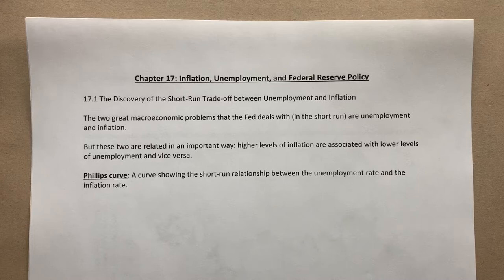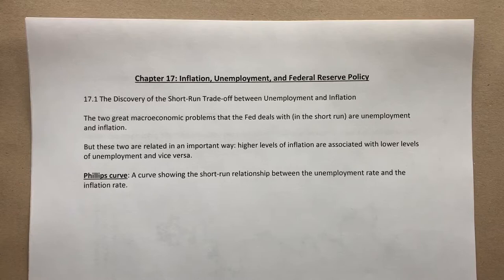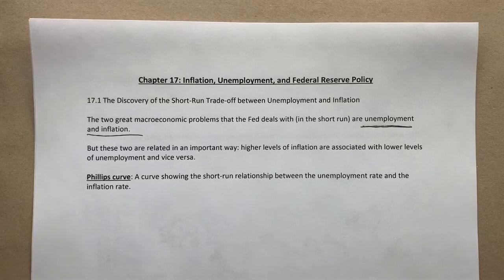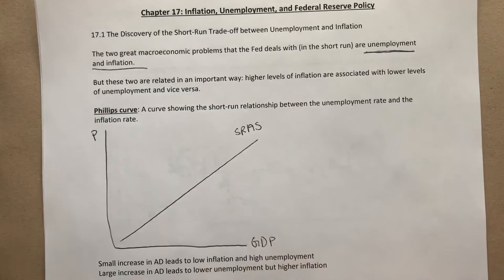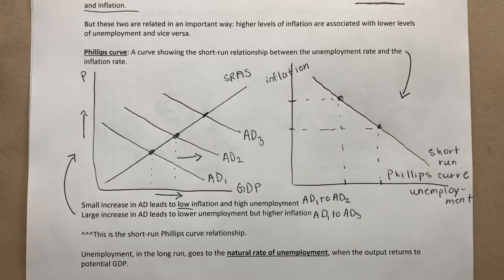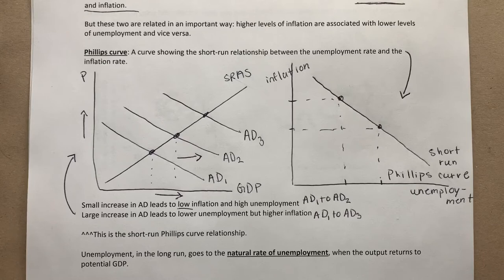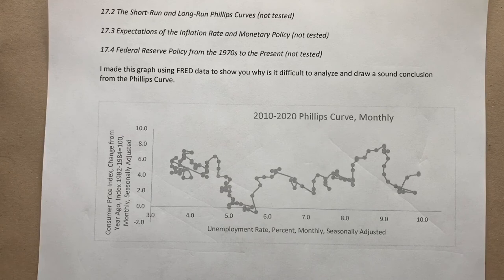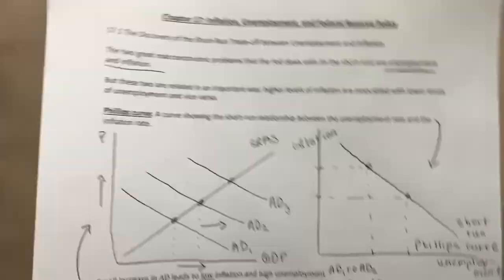Macro Ch 17 Lecture Note Outline